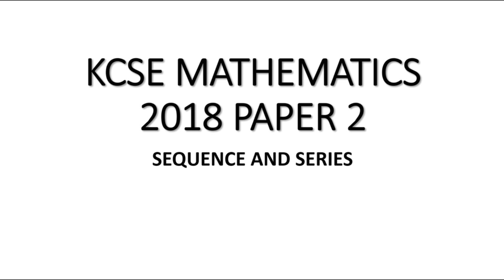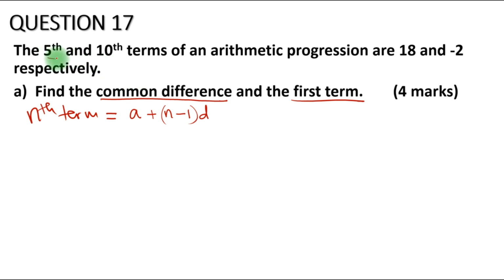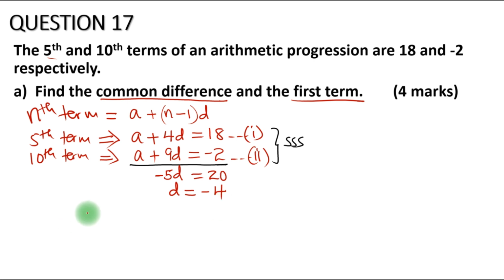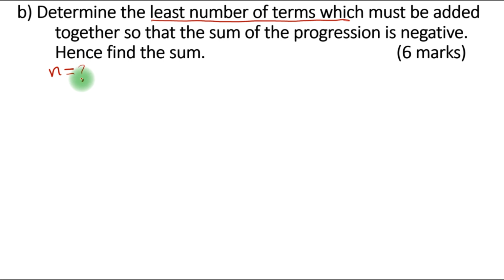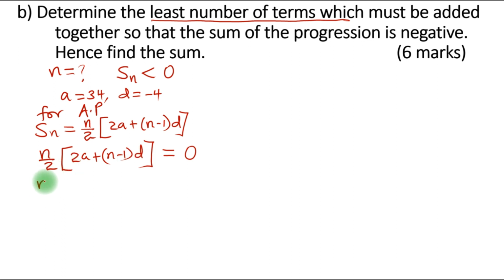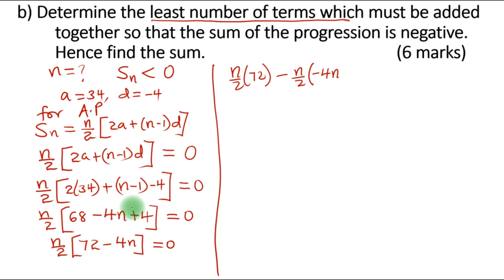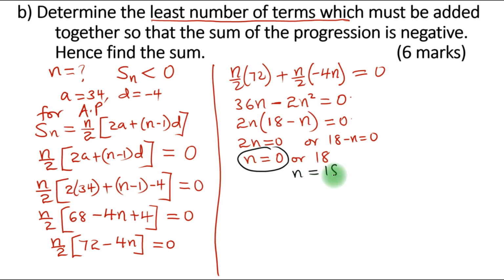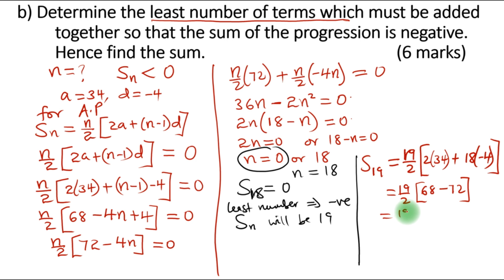KCSE Mathematics 2018 paper 2 , Question 17 on Sequence and series ( Arithmetic progression)